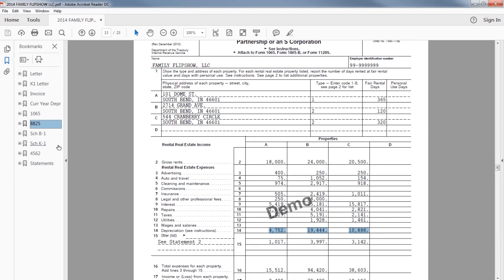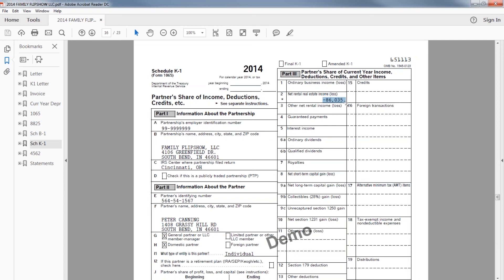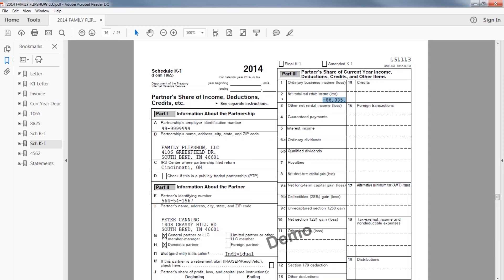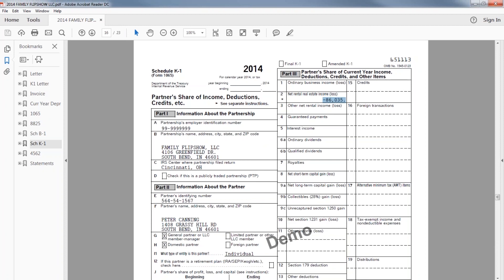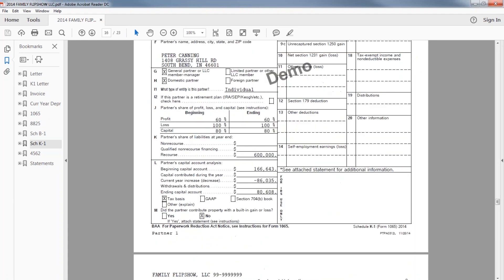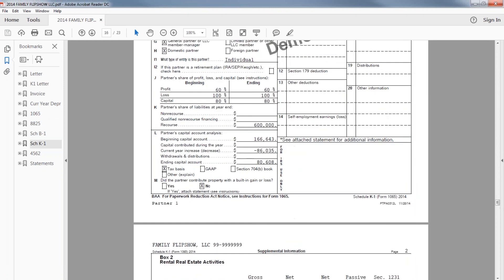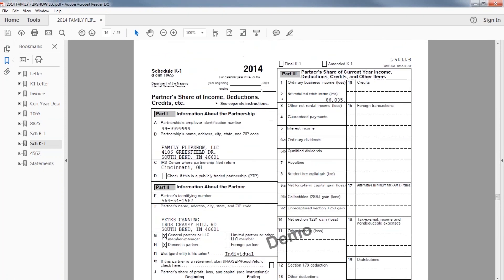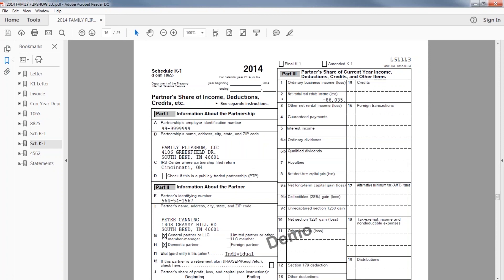On a partnership tax return, why is rental income reported separately from the regular income?